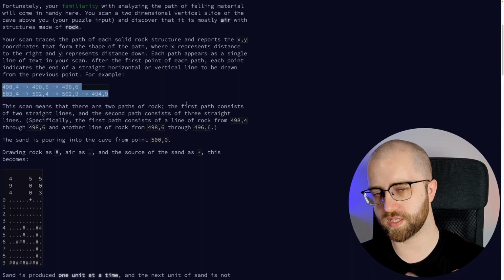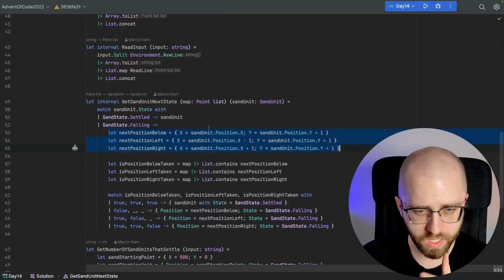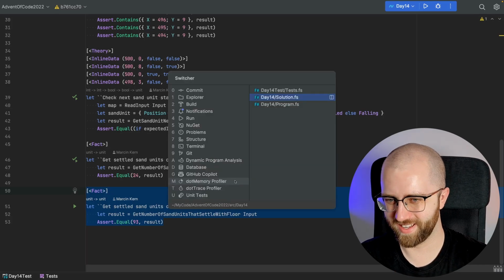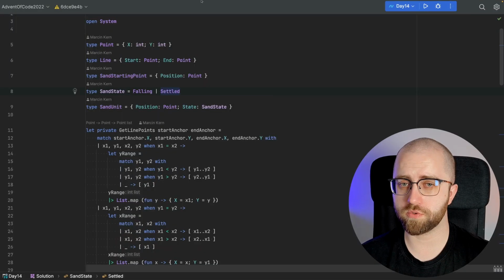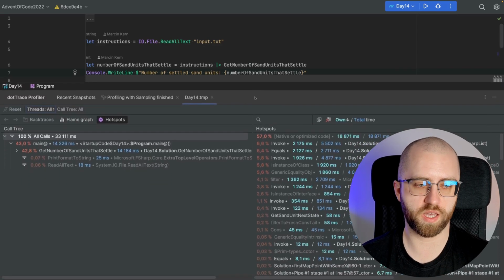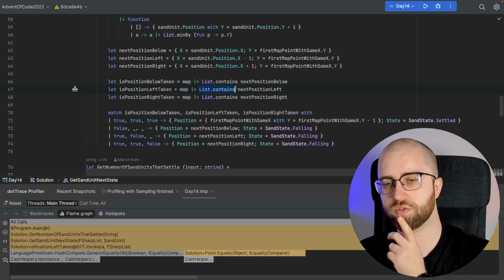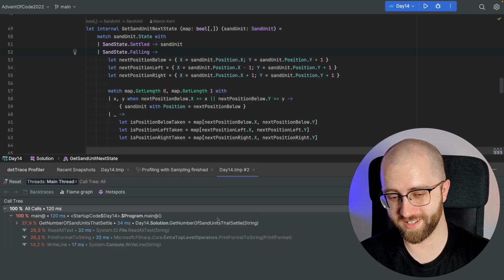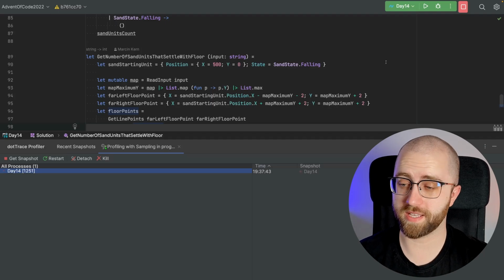Profiling with Rider is a pleasure. Day 14: F#, advent of code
Advent of code 2022 in functional programming with F# and TDD sprinkled on top